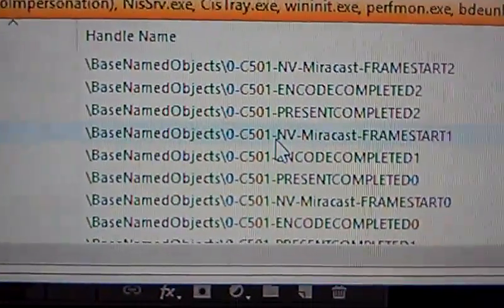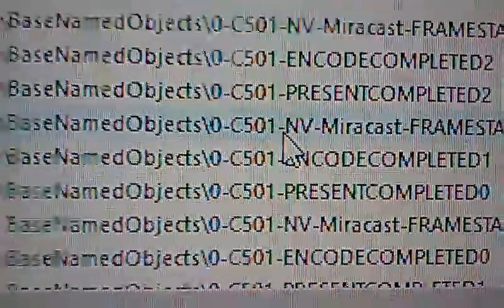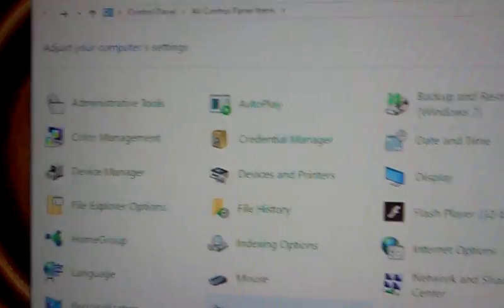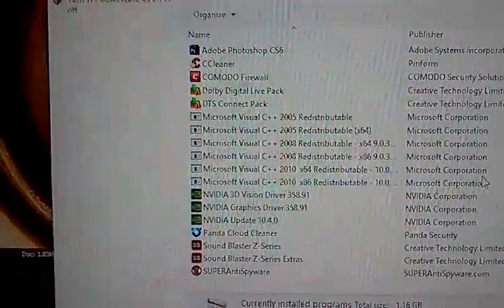My property my rights?